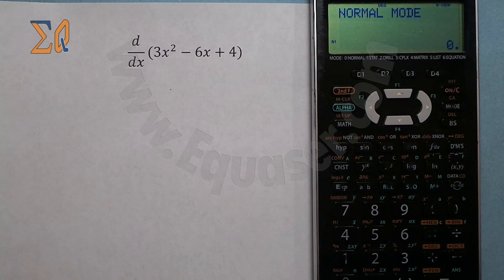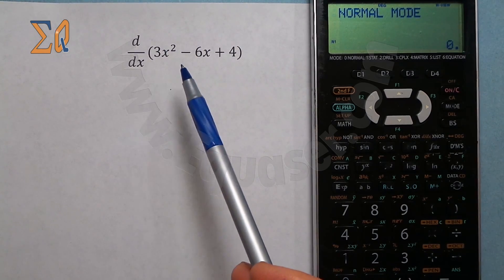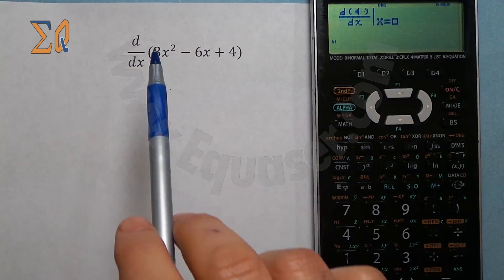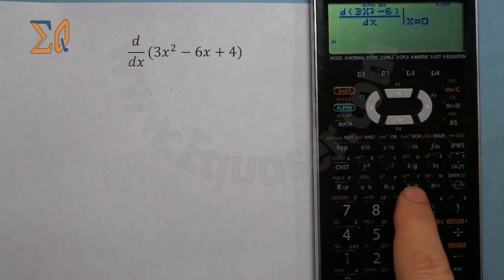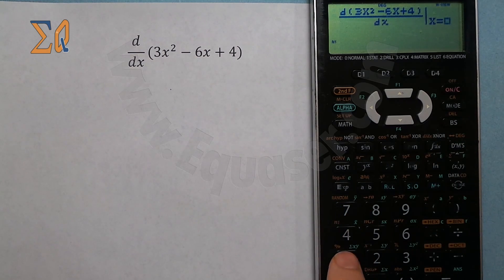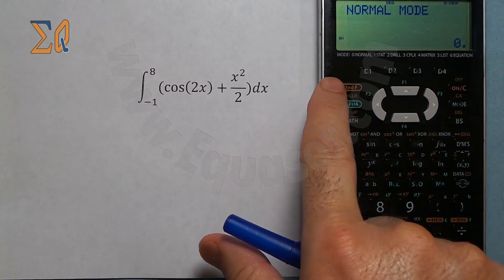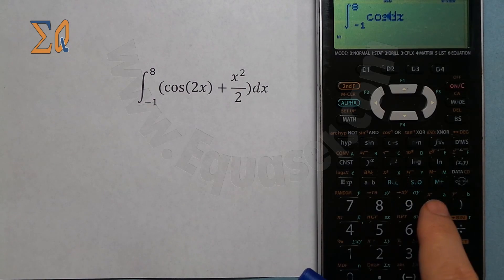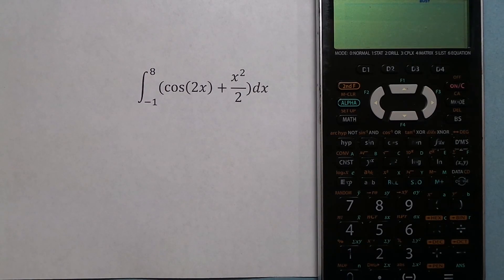Sharp ELW-516x EL-W506X EL-W516XBSL Evaluating Integral and Derivatives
Using Sharp WL-W506, EL-W546, ELW-516x, ELW-516 and EL-W506X calculator, evaluating Integral and derivatives.

Purchase Sharp EL-W516 from Amazon